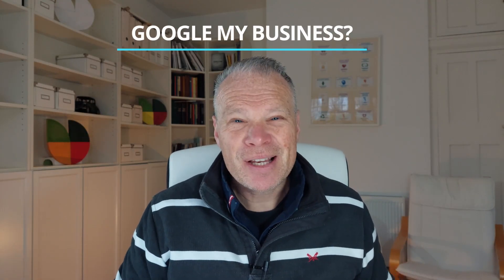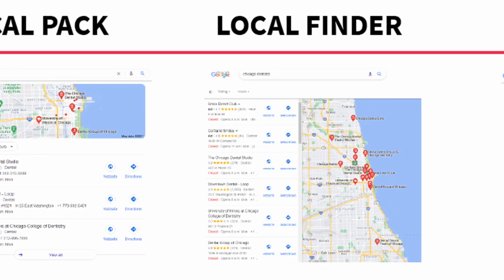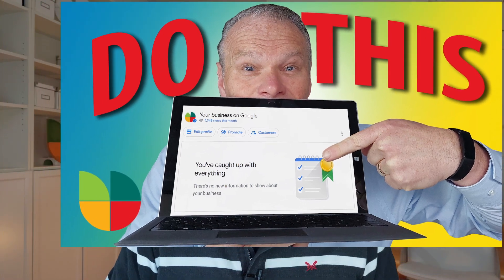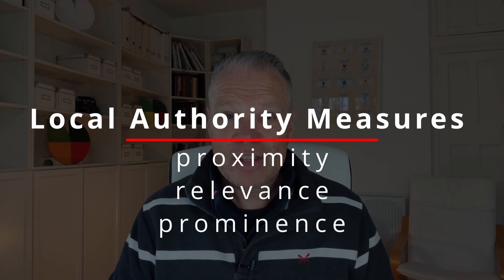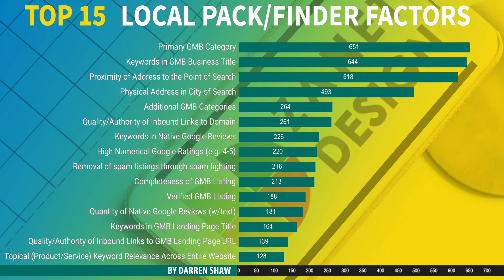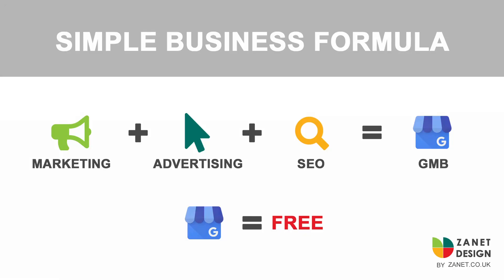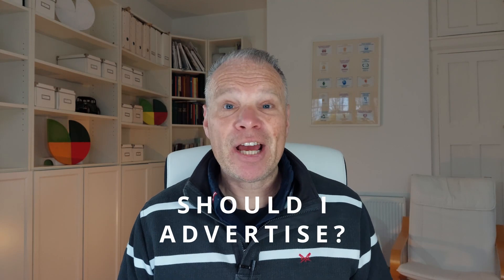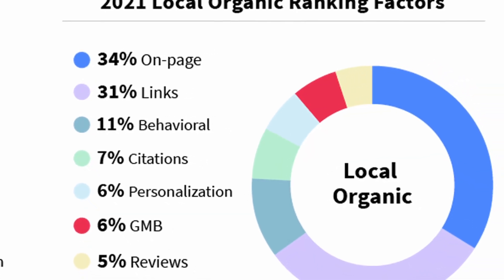Google Business Profile For Beginners - ALL QUESTIONS ANSWERED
Want my EXPERT help for your GBP?

What Is Google Business Profile? If you are a small business owner looking for a simple SEO tutorial to help find customers. Increase marketing efforts in Google Maps & Search Engine. This Google Business video explains it for beginners. THEN WATCH To Rank Higher in Google Business Profile

//TIMESTAMPS
0:00 Introduction to Google Business Profile
0:28 Some Google Business Profile Benefits
1:50 Google Business Profile Support
2:06 What does Google want from my Business?
3:05 How does Google Business Profile Ranking Work?
3:40 How long does local SEO take?
4:26 Where Should I focus my efforts in GBP?

It is confusing, everyone says you need to have Google my business for your business, but I still don't understand what it actually is

I agree - it is really confusing when you first look at this is it maps or search engines, is it an index or a knowledge panel?. In true Google style it's a brilliant tool, but not that clear what to do.

Wouldn't it be great if an expert could explain it in basic terms in 5 minutes?

Well this video is really going to help as it will answer your questions and hold your hand through the confusion"

But Google won't just give you traffic unless you optimise so it's more authoritative than your local competitors - wouldn't it be great if you could get 13 tips that your competitors don't know?
Don't you just love Google Business Tips Let's give your business profile a real boost to Rank Higher in 2023